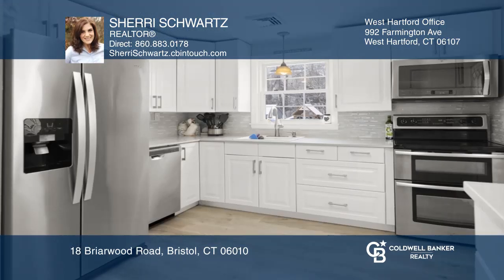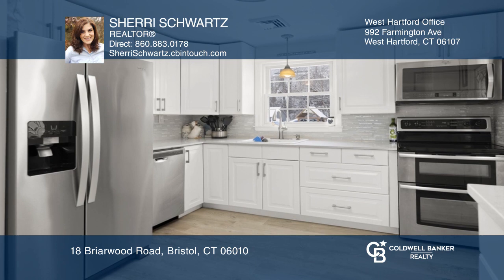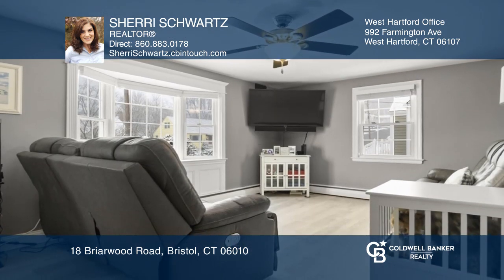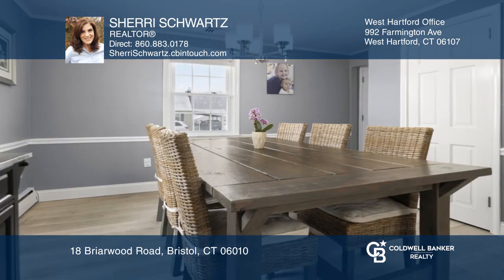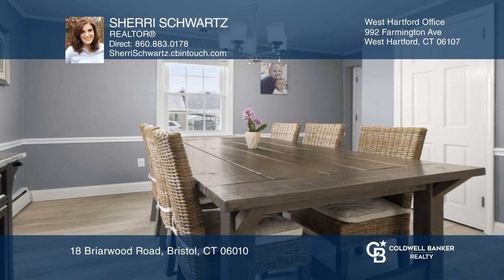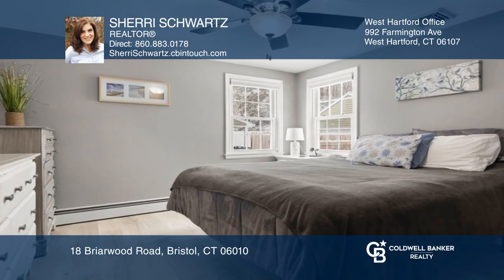18 Briarwood Road Bristol, CT | ColdwellBankerHomes.com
18 Briarwood Road, Bristol, CT

Home sweet home! Thats what this absolutely charming Cape is going to be once you see it. Stylishly updated and move in ready, this home will capture your heart as soon as you pull up. The curb appeal starts with the beautiful vinyl shaker style siding, pretty blue door and lovely bay window. Insid